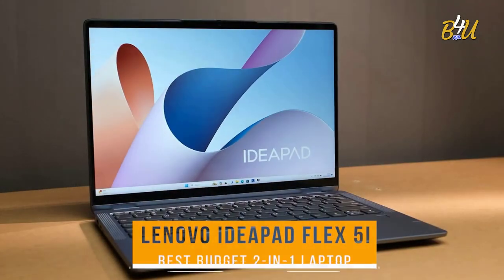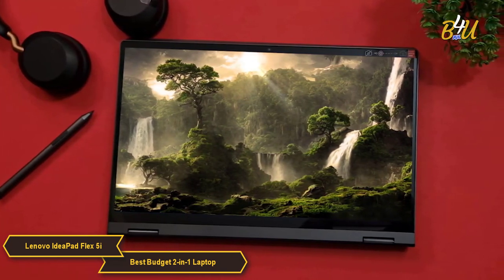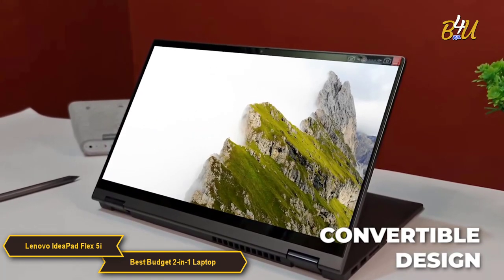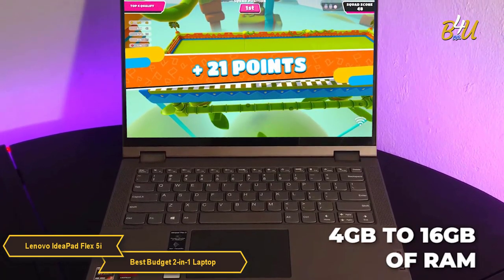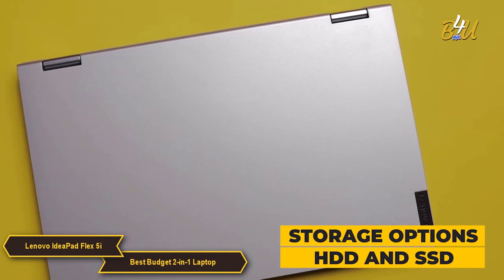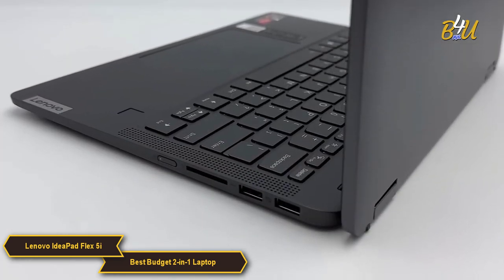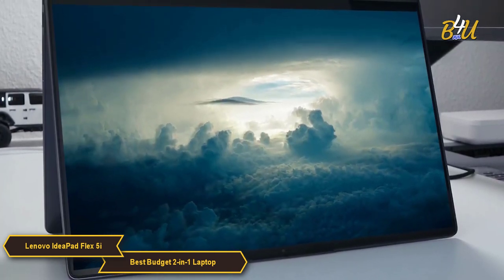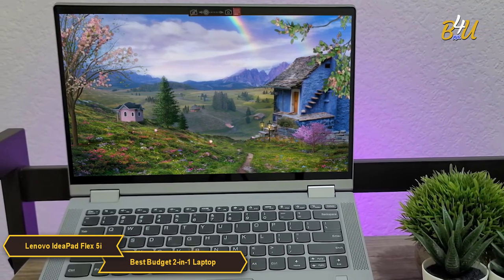Best Budget 2-in-1 Laptop [ 2024 ] | Lenovo IdeaPad Flex 5i